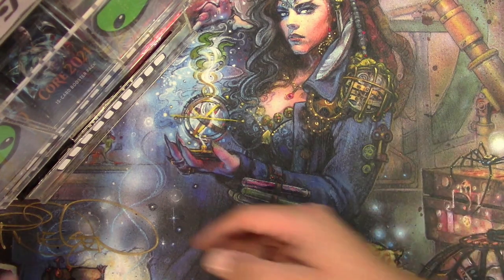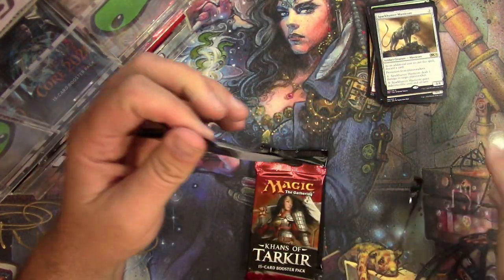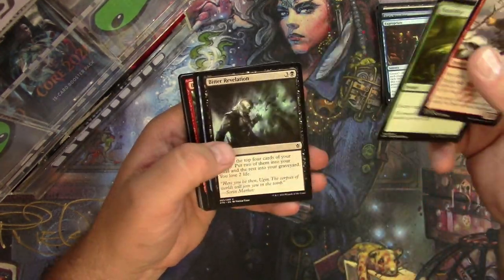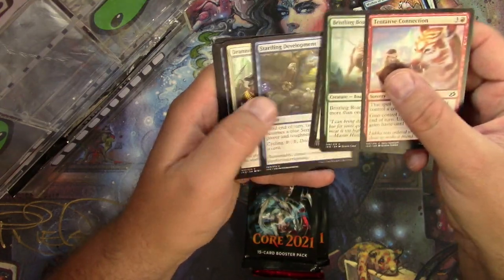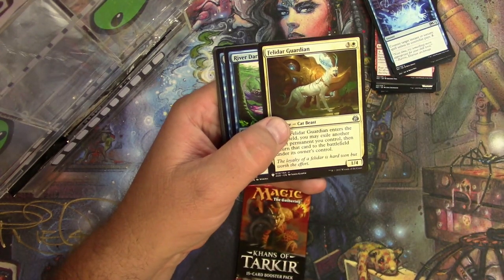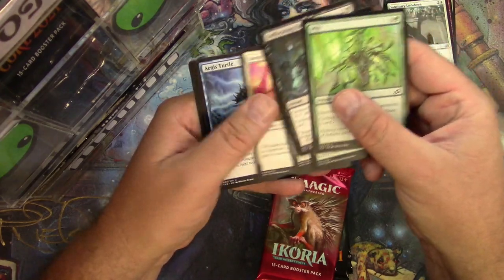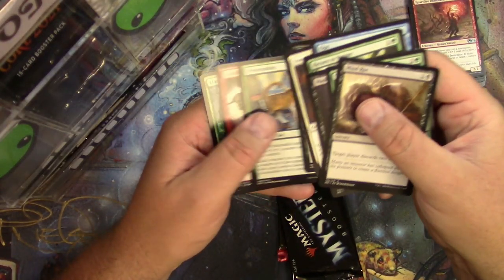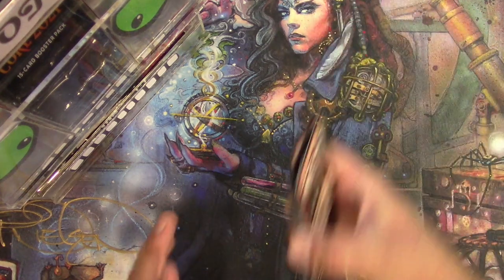Khans of Tarkir & Mystery Boosters for Patrons #3